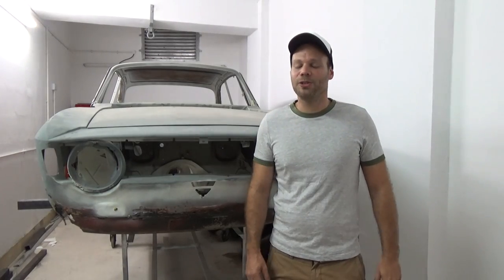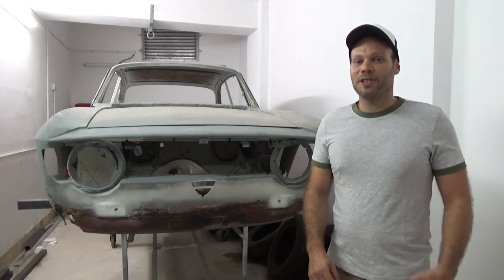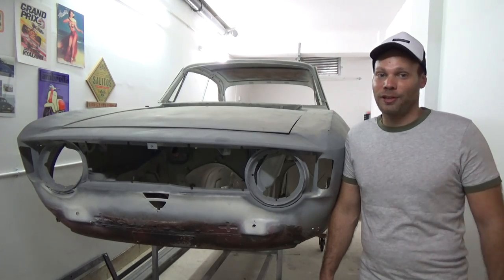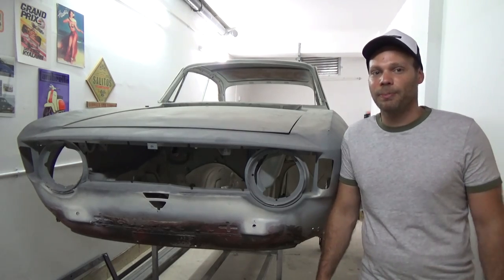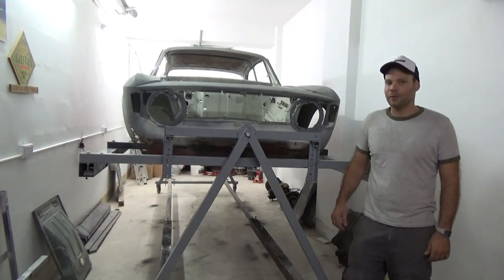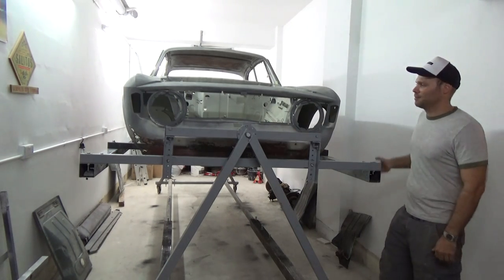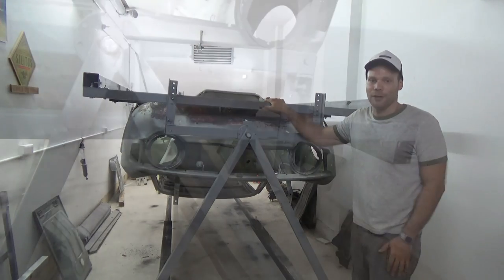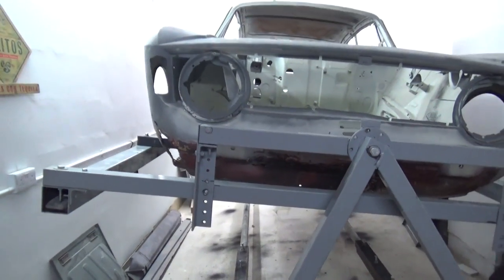Raising Junior Episode 1 - Alfa Romeo Gt Restoration (Building a car rotisserie)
Episode1 - Bottom's up

In the first episode I introduce 'Junior', a car that I bought as an unfinished project a previous owner started restoring. The car is a 1967 Alfa Romeo Gt Junior, a model that's rapidly becoming a very sought after and desirable classic.
I bought the car stripped down and grit blasted, the previous owner included many new body panels that will be needed to restore the car as part of the deal.

I am carrying out most of the restoration myself with my dad's help, who also happens to be filming. This is a low budget, high quality restoration, none of that one week deadline stuff you see on most Tv shows. Why is this episode called 'bottom's up?', Watch the episode to find out!